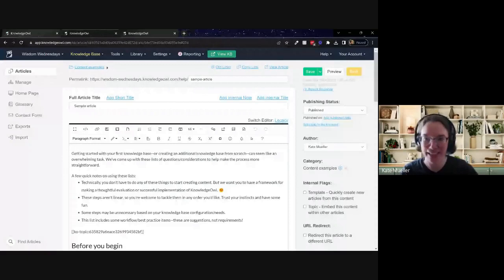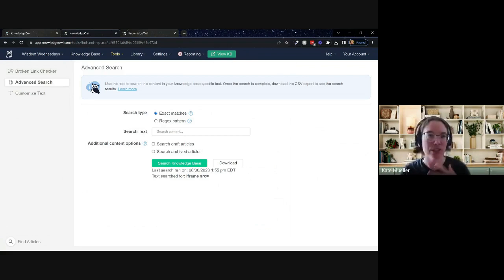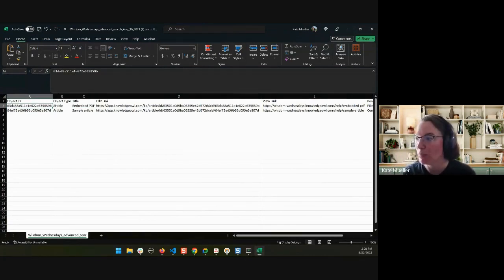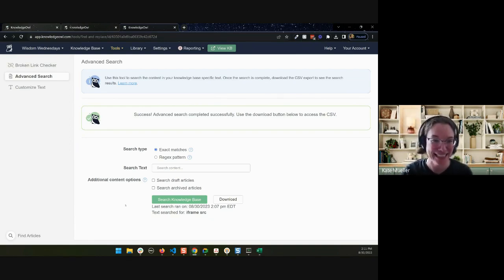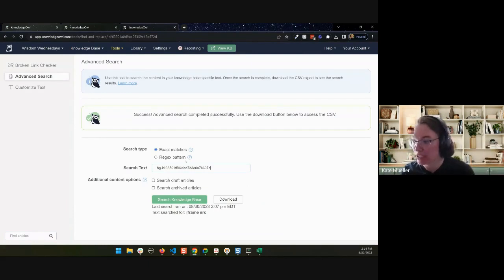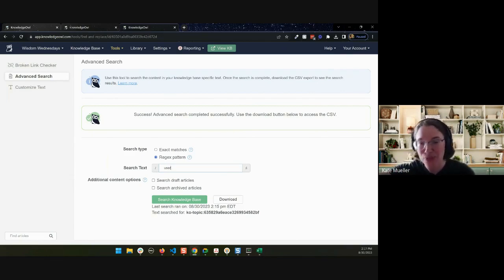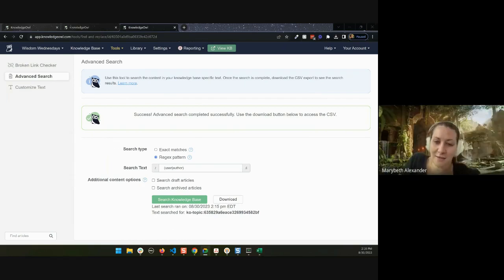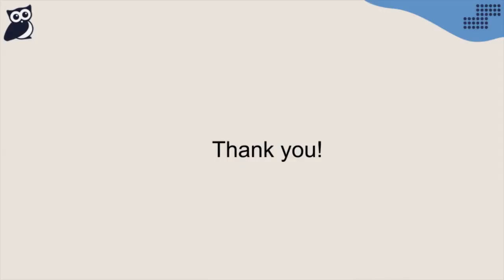Advanced Search walkthrough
Learn more about how to use the newest addition to our Tools menu: Advanced Search.

Advanced Search allows you to search the underlying HTML of your articles, rather than just the text, so you can find even more of what you need.